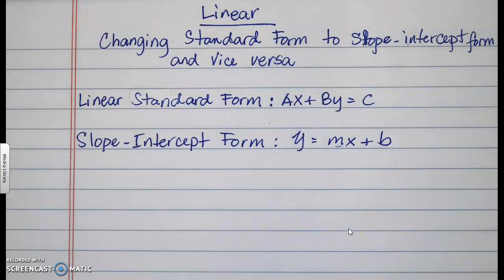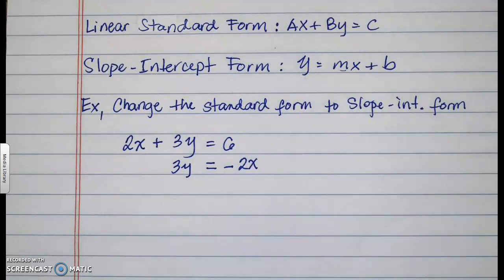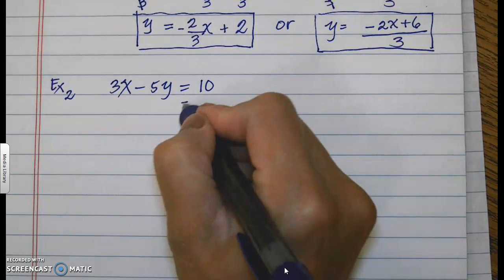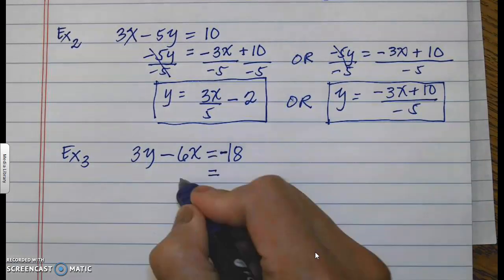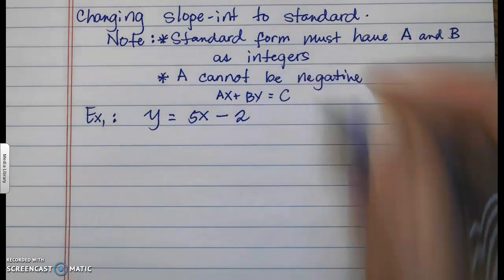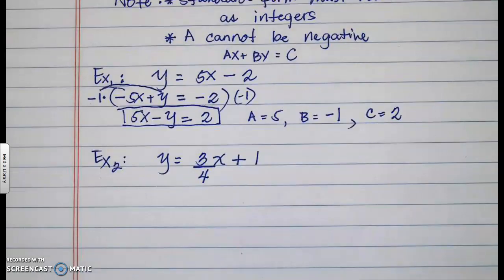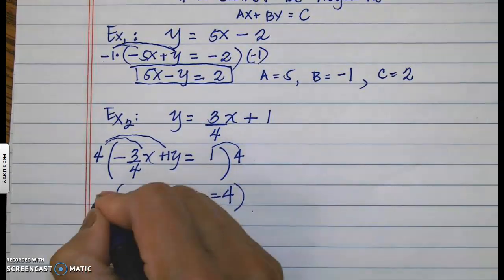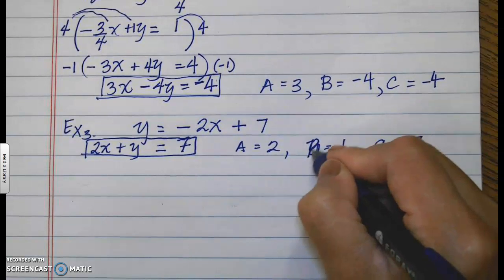Changing Standard to Slope-Int Form (Linear)